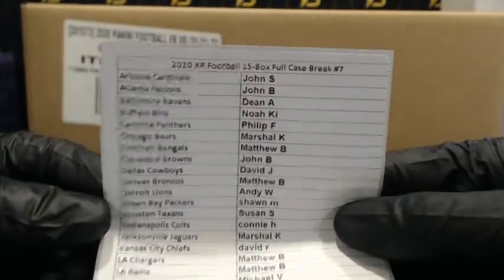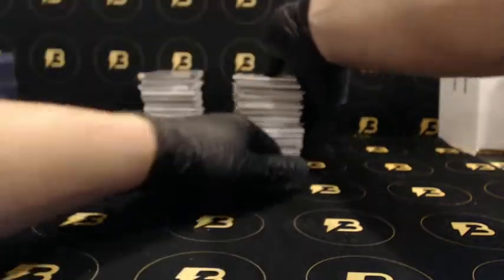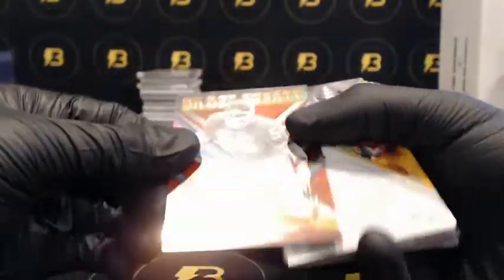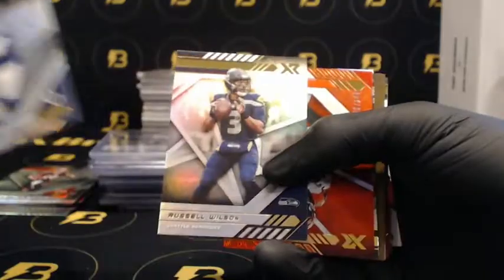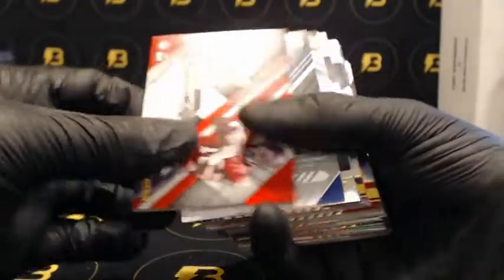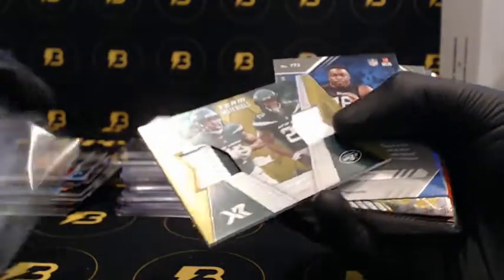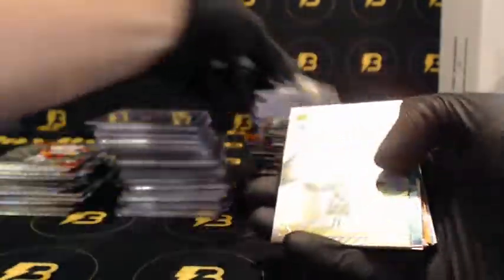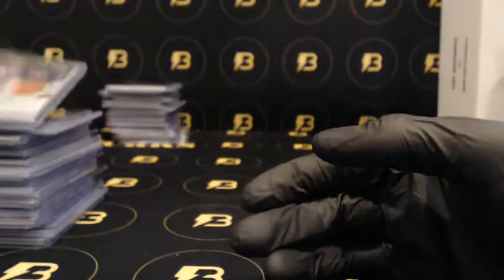2020 XR Football 15-Box Case Break #7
Nice case! Nice case!